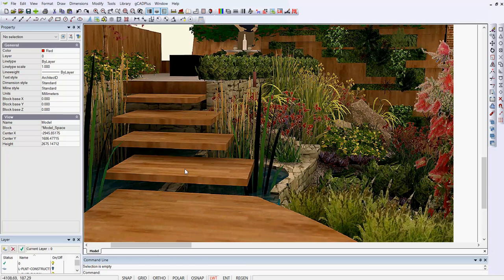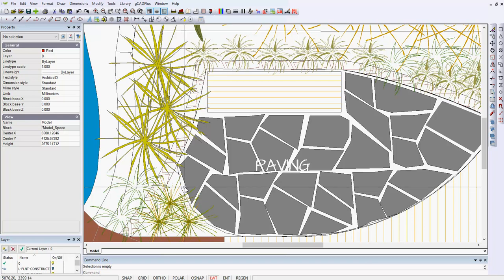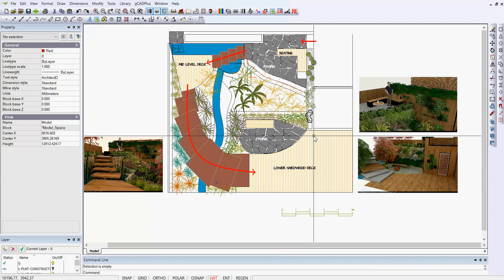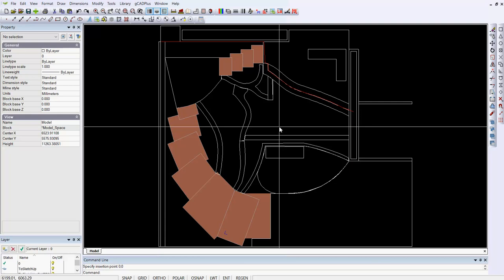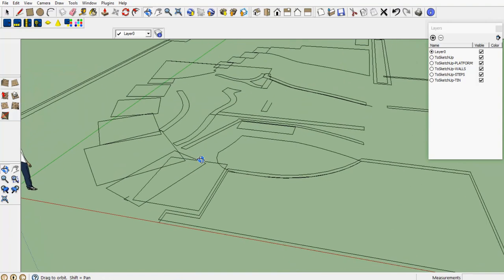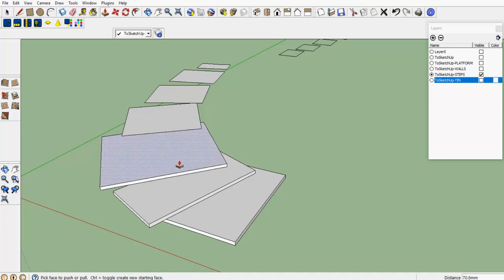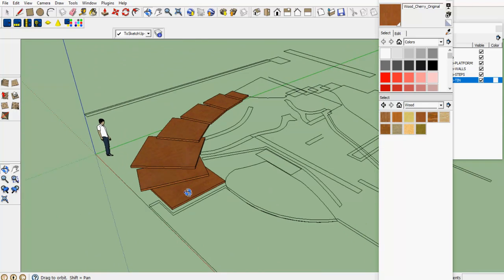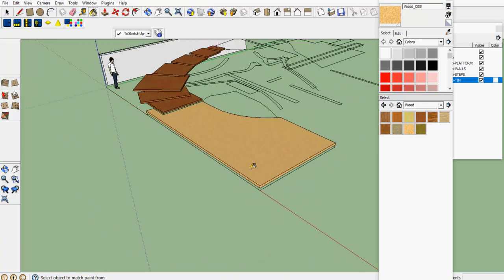Use elevation data to help build SketchUp models